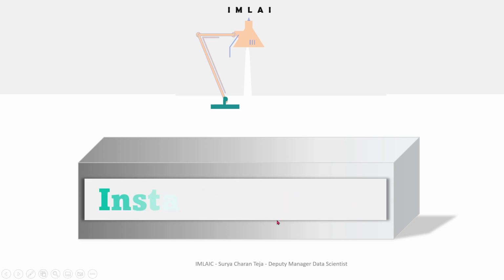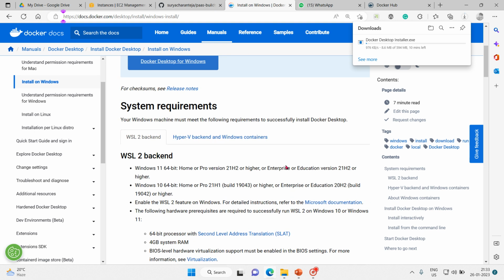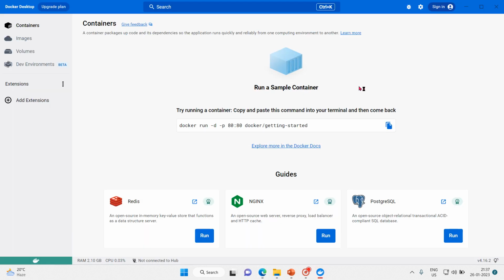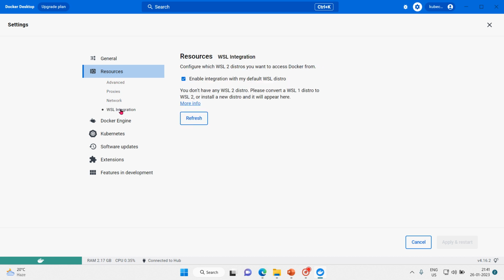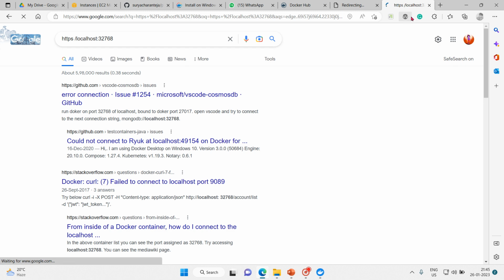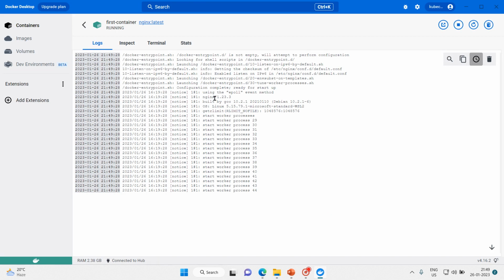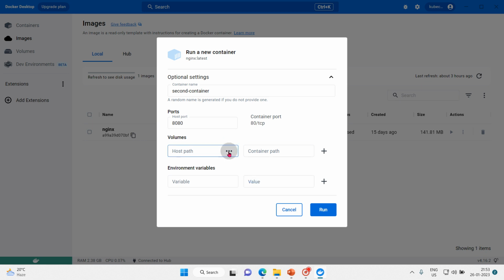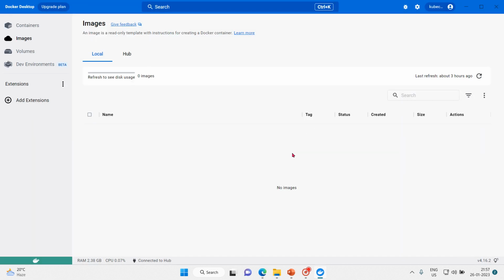04 02 Installing Docker desktop and spinning nginx container.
04 02 Installing Docker desktop and spinning nginx container.